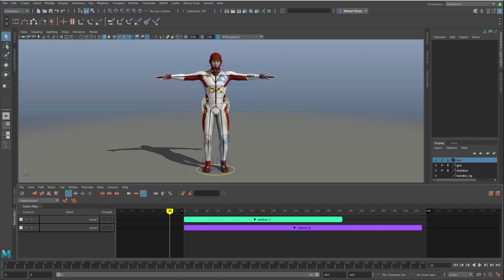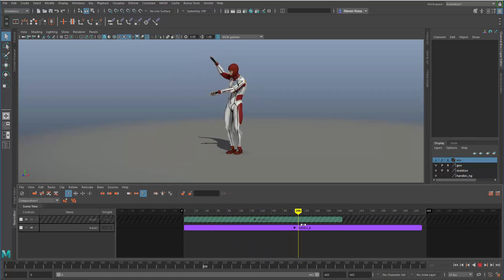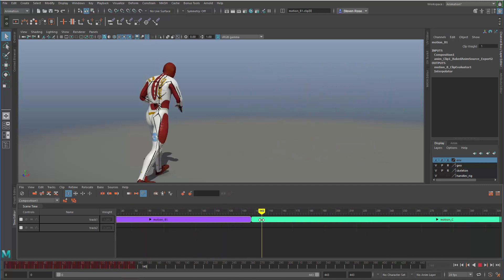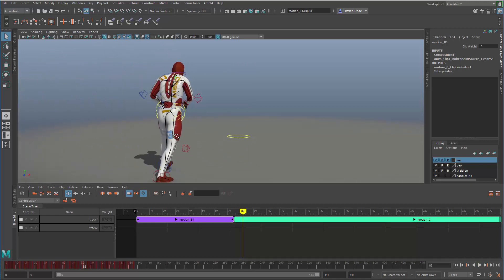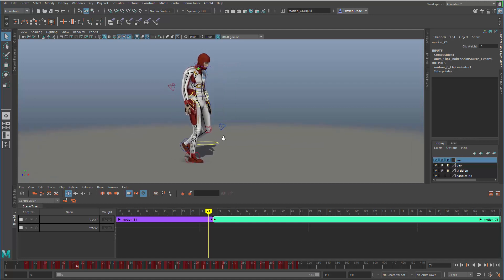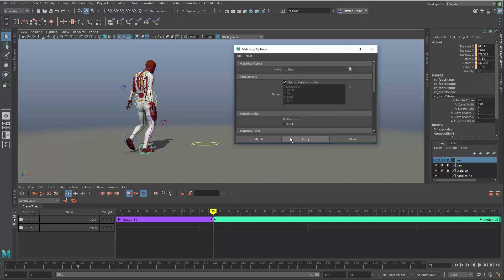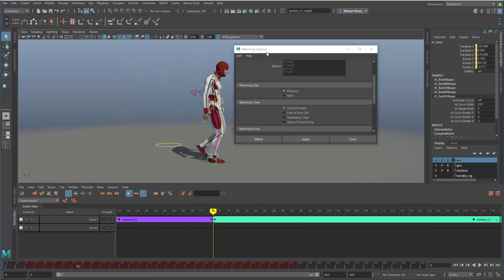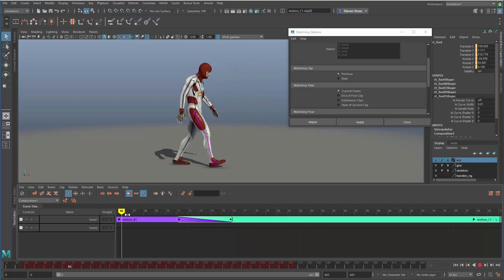Maya Time Editor Part 5 - Blending and Retiming